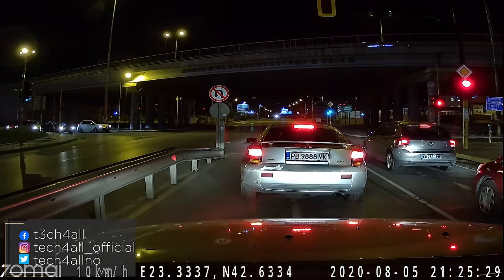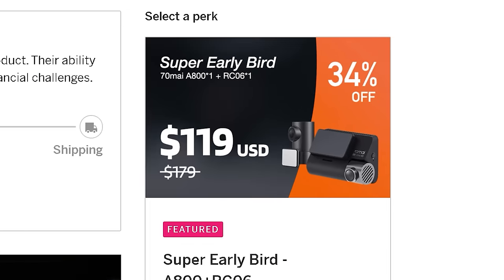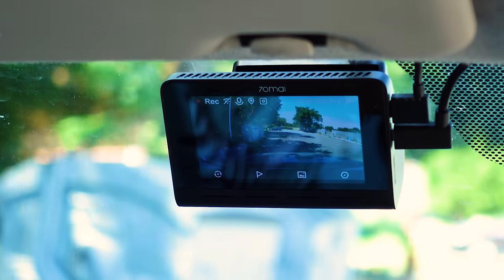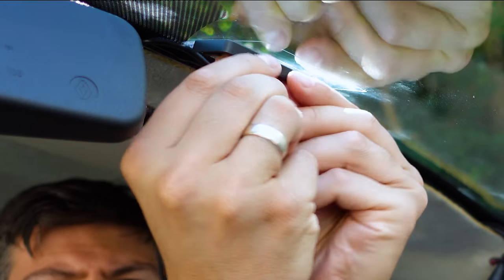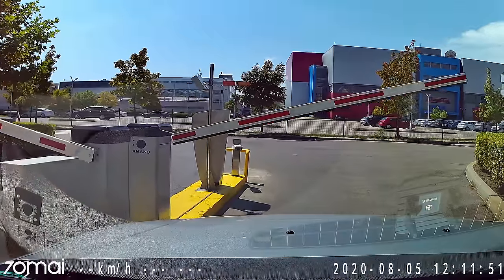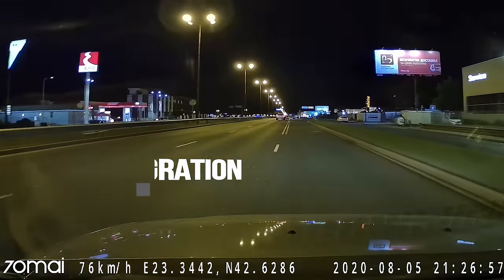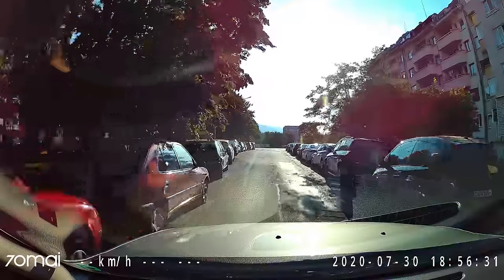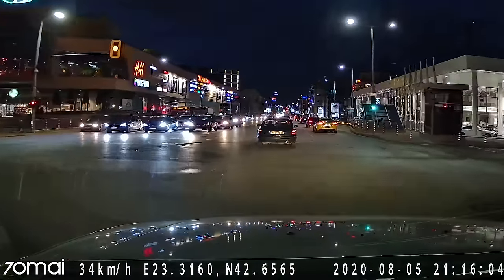Xiaomi's 70Mai A800: The Best Budget 4K Dual Dash Cam with GPS & ADAS?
✔️ 70Mai A800

Meet the 70Mai A800! Finally - a great dash camera, supporting 4K video recording, GPS, ADAS, parking mode, WiFi and a lot more features! A fantastic driving companion and smart way to improve the safety while driving your car.

I've put the 70Mai A800 on a serious test and tried it side-by-side with some of the best 4K dashcam's on the market and the results were pretty impressive...!

Video Index:
0:00 - intro
0:26 - Pricing and similar tech
1:57 - Unboxing and Tech Specs
3:42 - Installation
5:19 - Software, menus & app
6:55 - Footage & samples

➡️ Product links & Information ◕‿◕ :

✔️ 70Mai A800
✔️ 70Mai Pro GPS Dash Camera